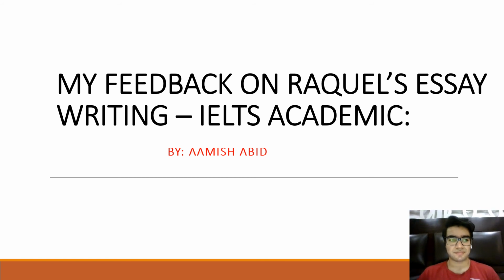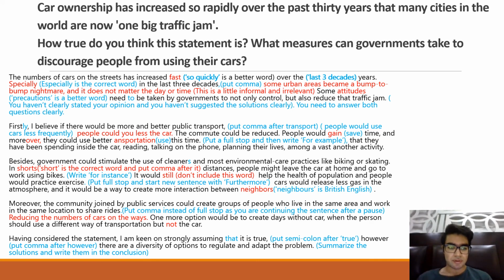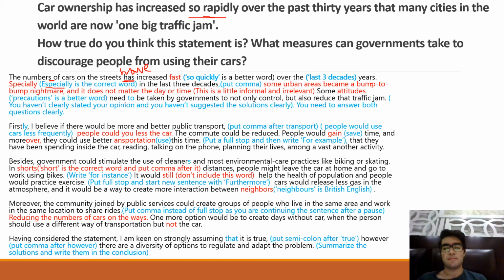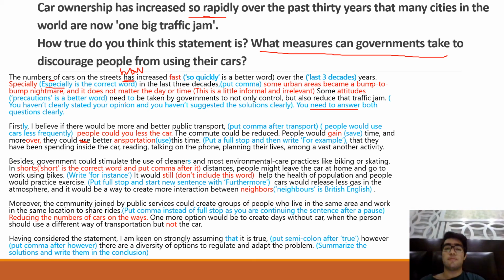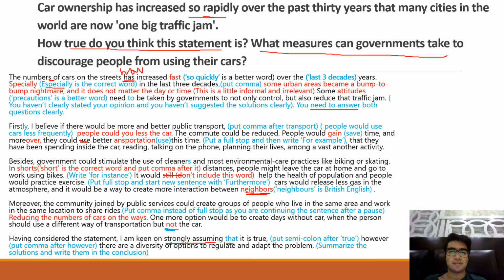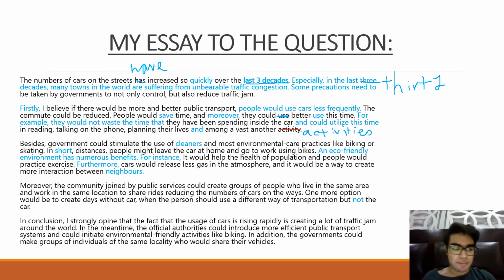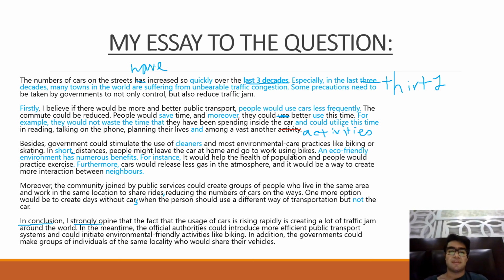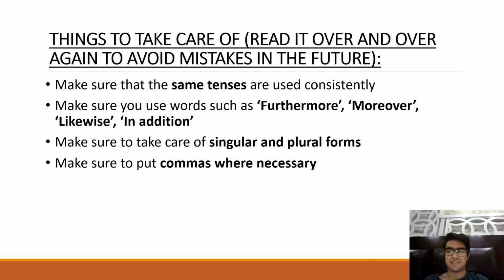FEEDBACK ON REPORT WRITING – IELTS ACADEMIC - BY AAMISH ABID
Hey friends, I'll be giving feedback on a report written by my dear friend Raquel. This report writing is of IELTS Academic

WHO AM I:
I'm Aamish, a chemical engineering student at the University of Sheffield in the UK who is from Pakistan. I make videos about the sciences, maths, IELTS, and productivity. I have an intense passion for Chemistry and Entrepreneurship.  I make videos about different concepts of Sciences and Maths in English and in Hindi/Urdu. I have now started to make videos about IELTS as well as I want all the students to achieve their targeted band score.
I would also love to discuss things about business and innovation with you guys :)

GET IN TOUCH:
If you’d like to talk, I’d love to hear from you.